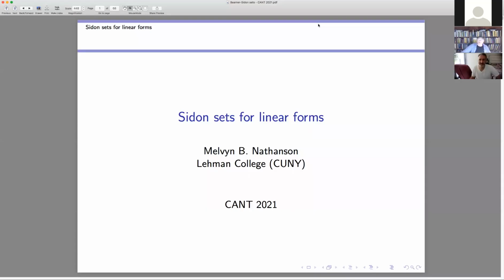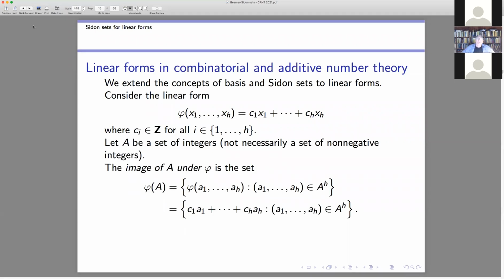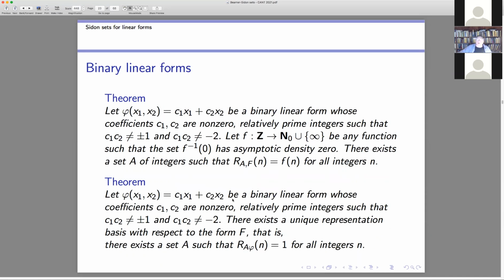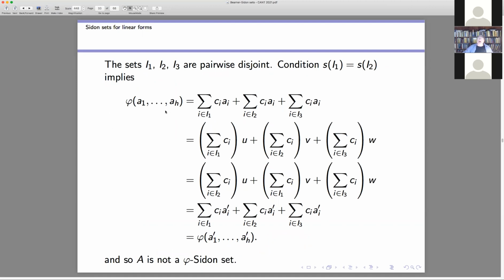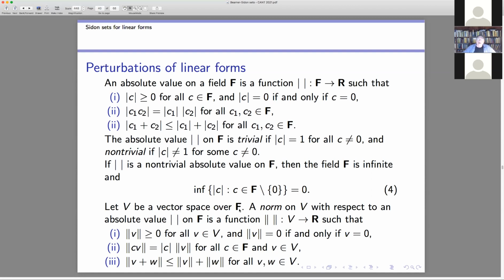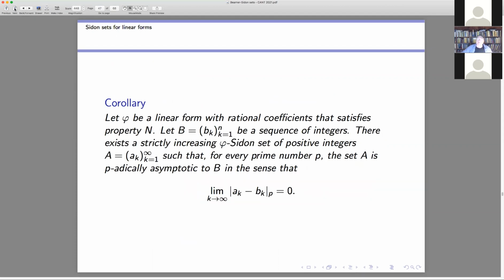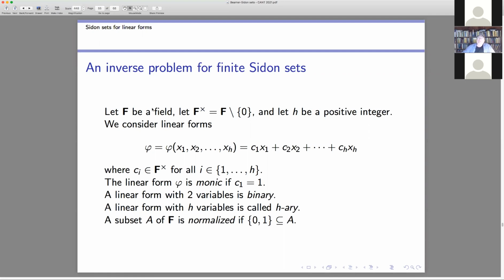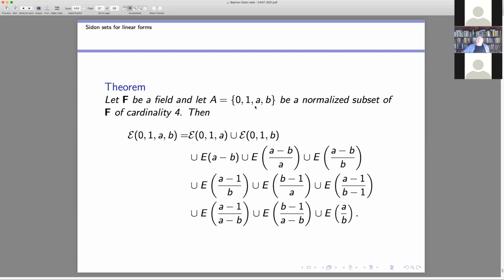CANT 2021 Mon05 Nathanson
Mel Nathanson: CANT 2021: "Sidon systems for linear forms and the Bose-Chowla argument": 24 May 2021.